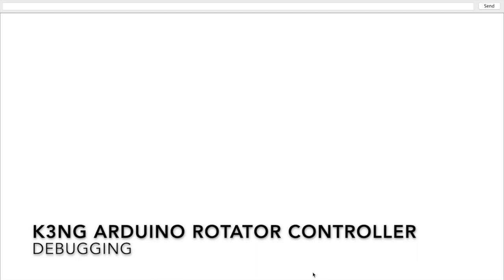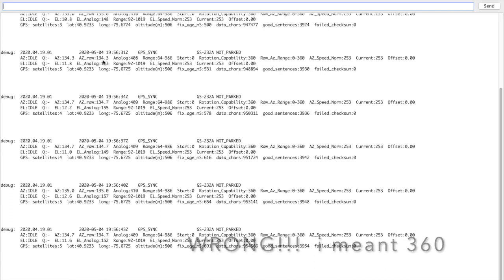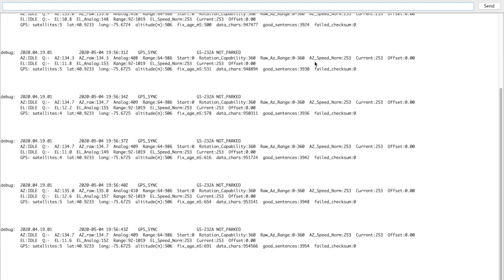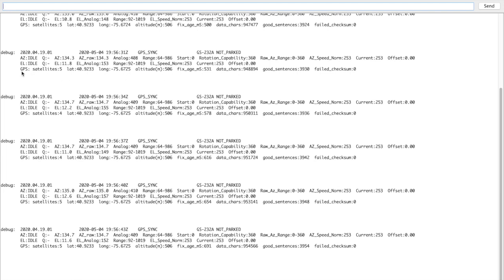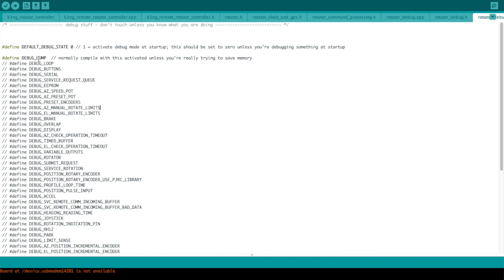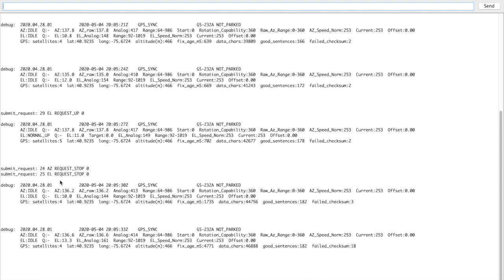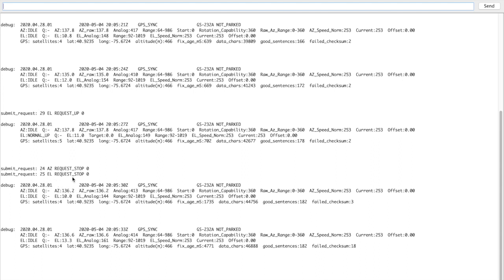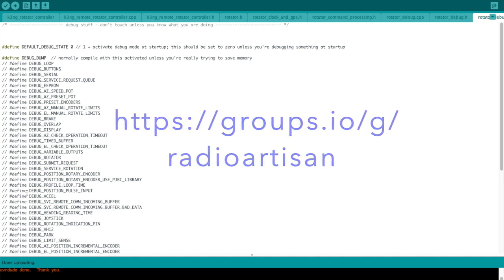K3NG Arduino Rotator Controller Debugging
This video shows how to interpret the periodic debug log and how to activate additional debugging capabilities at compile time.